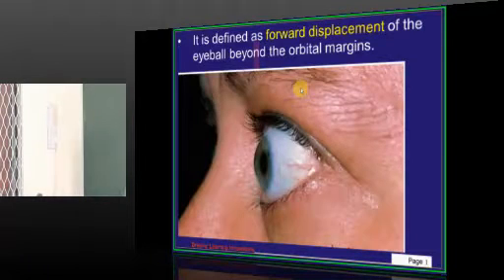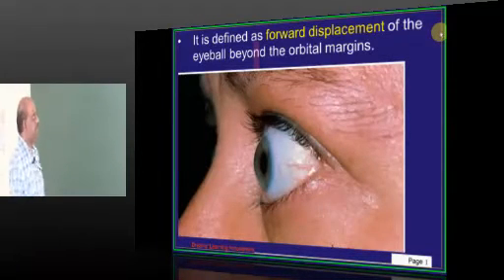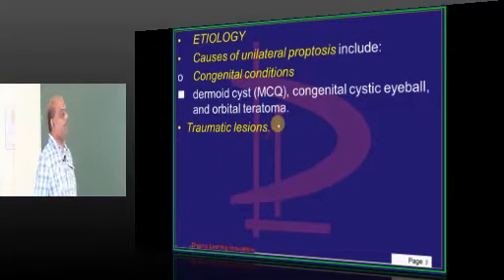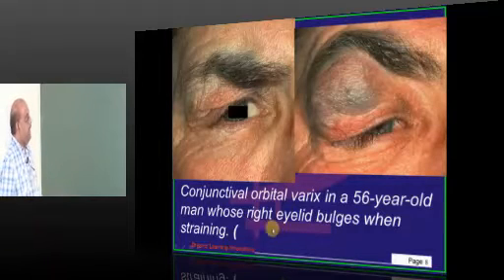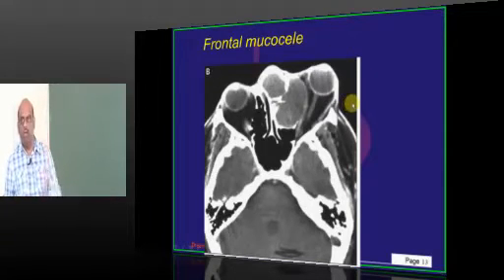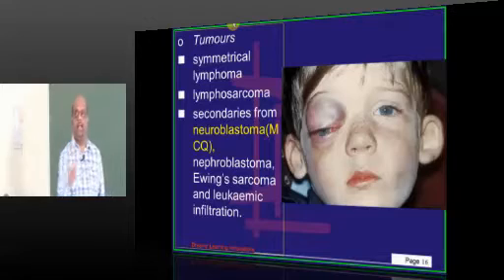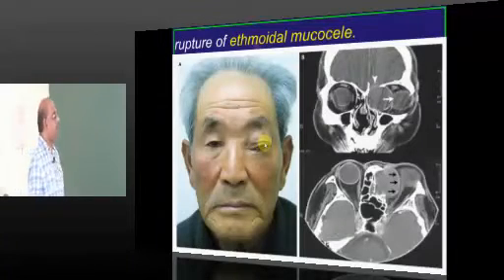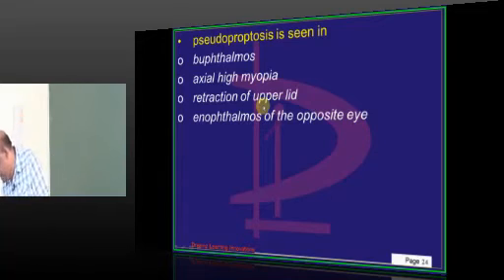NEETPG Coaching Opthalmology Class Dr. Murali Bharadwaz 22nd April 2013 Opthal Lec 01